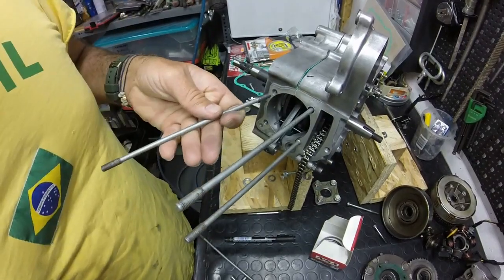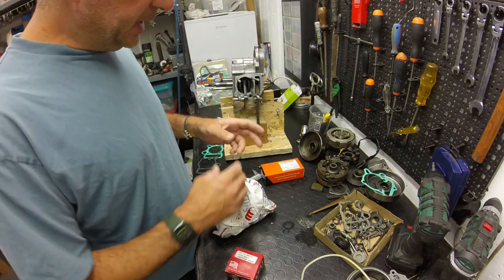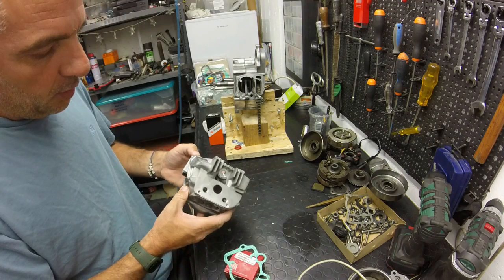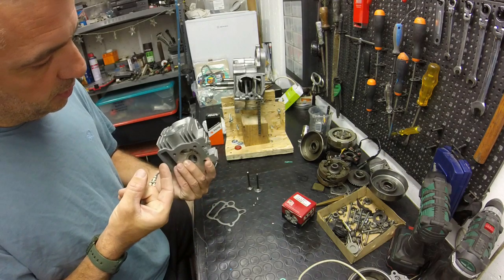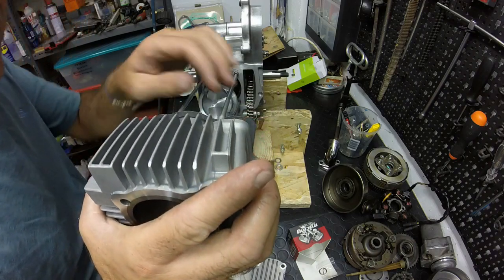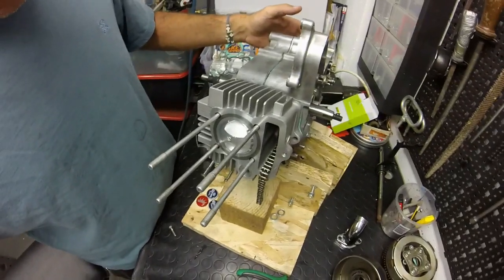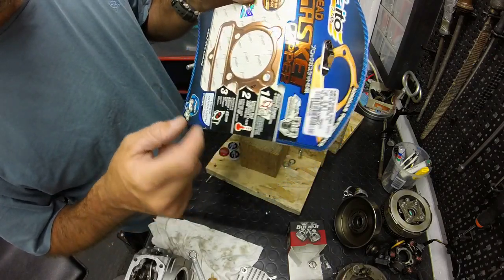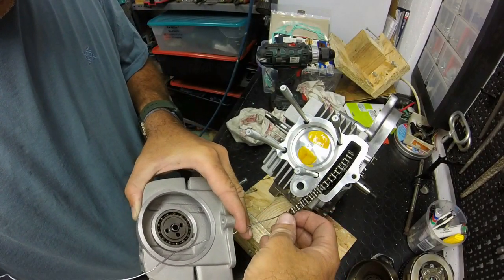Honda Astrea 56X54 P.2 | Βρίσκουν οι βαλβίδες στο πιστόνι? valves to piston clearence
Σε αυτό το επεισόδιο δένω δοκιμαστικά το μοτέρ. Βάζω άλλο πιστόνι highspeed από την iracing καθώς το προηγούμενο δεν ταίριαζε στην CDI κεφαλή την οποία πήγα για ροϊκή στην SEVDALIS SUPERFLOW. Βάζω πιο σκληρά ελατήρια βαλβίδων, επίσης από την iracing.
Τέλος, προσπαθώ με την βοήθεια πλαστελίνης να δω αν βρίσκουν οι βαλβίδες στο πιστόνι.

Ιn this episode I make a trial assebly to the engine. I changed the piston to fit the CDI cylinder head which I took for valve porting at SEVDALIS SUPERFLOW. I also fit new harder valve springs.
FInaly I try to determine if there is enough valves to piston clearence with the help of kids clay.

Sevdalis Superflow:
Αθηναίων 17, Γαλάτσι Τηλ, 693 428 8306

iracing:
Καστοριάς 33, Βοτανικός Τηλ. 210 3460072